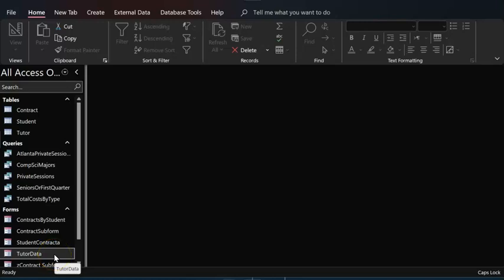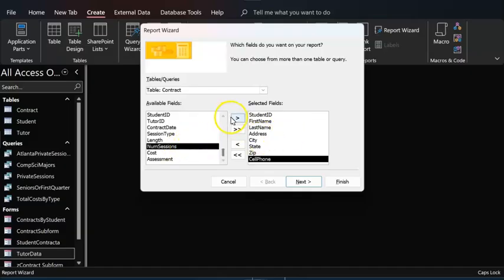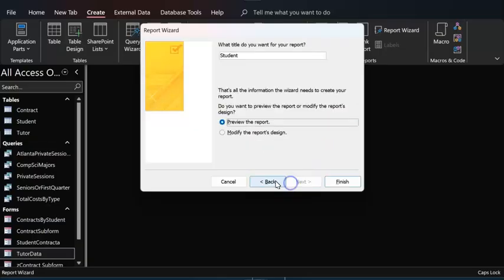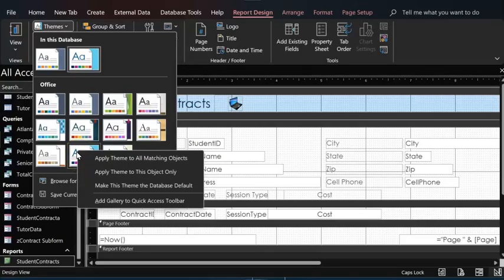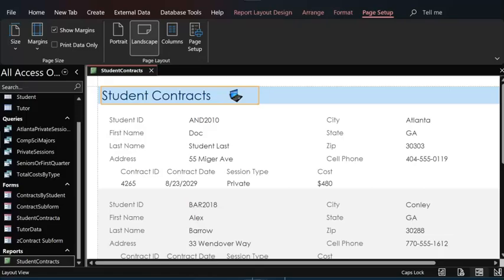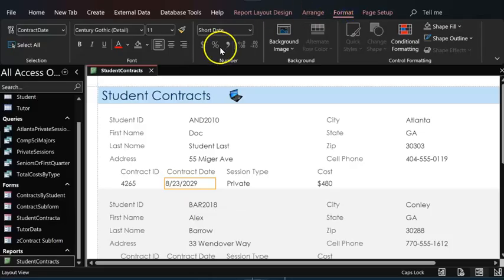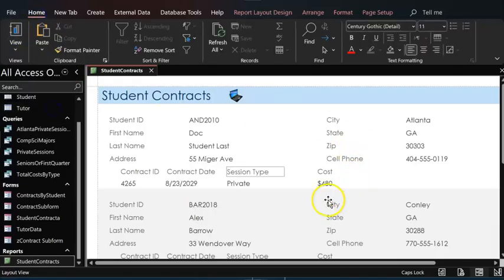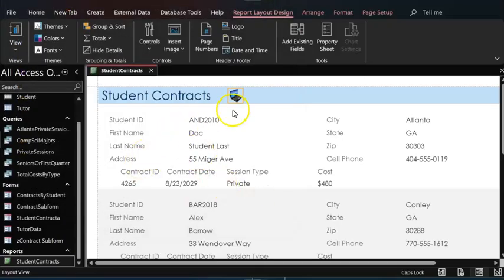DBA110_M4_V3_uptoTASK17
Educational Course Videos